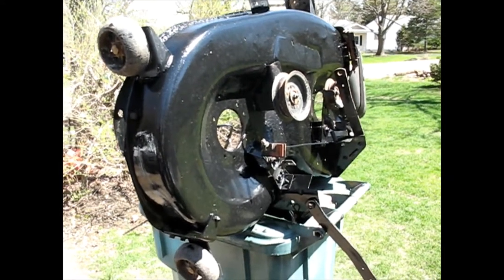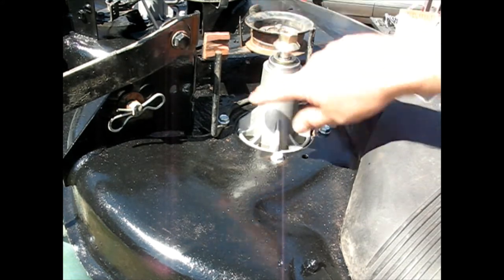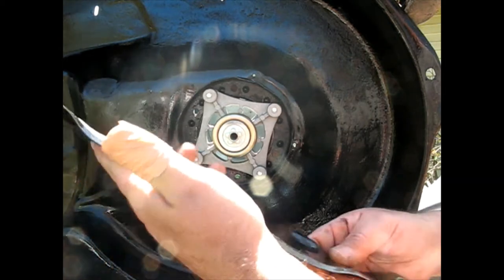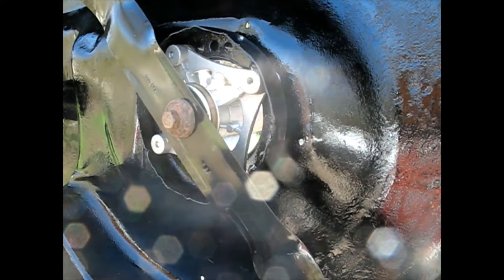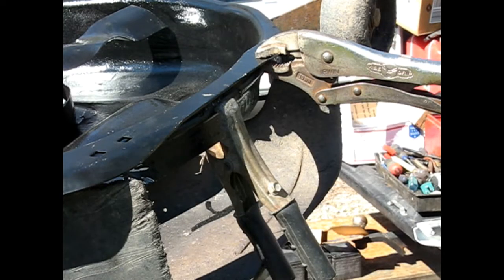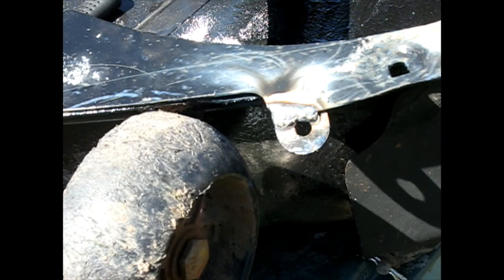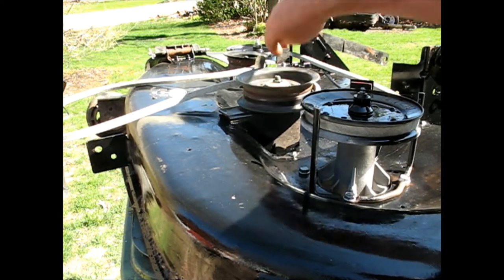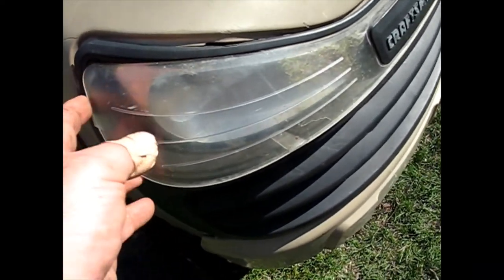Rebuilding a Craftsman 42'' mower deck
This is part of my Craftsman "as is" to working tractor playlist.
Parts have come in and follow long as I rebuild the deck and reinstall it and test for proper operation.

If you use my links to get to the Amazon store I will get a small commission (at no cost to you) from whatever you purchase which greatly helps the channel. Please keep a link on your desktop to make it easy to get to my store. Thanks

Battery tester

Vampliers
Carb cleaner

Carb dip